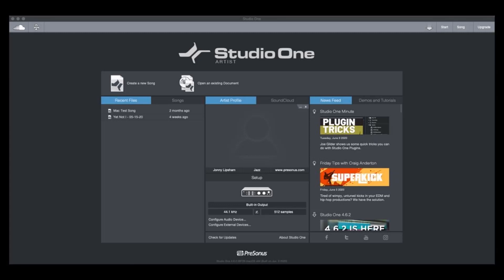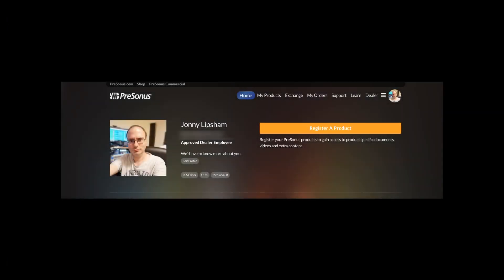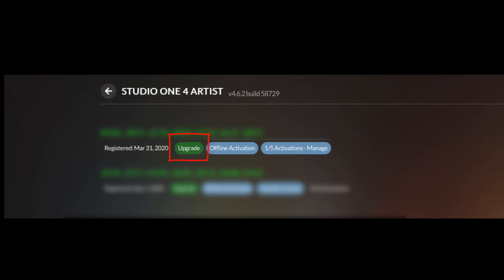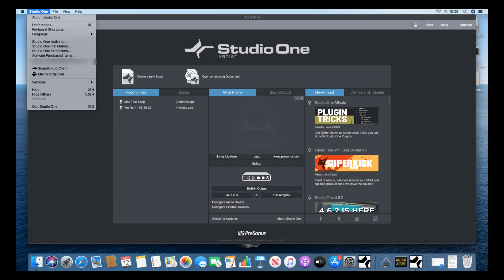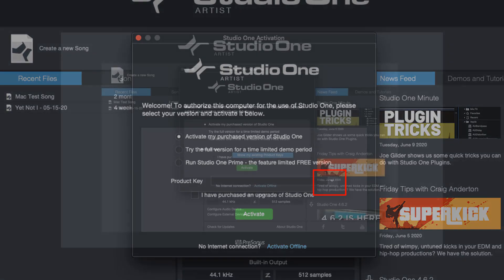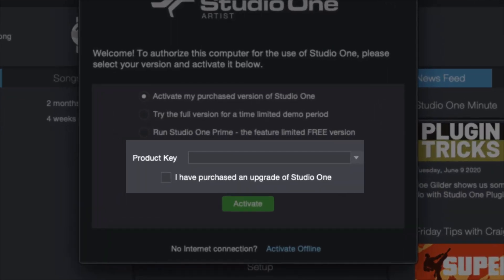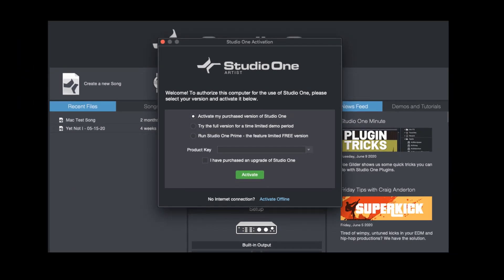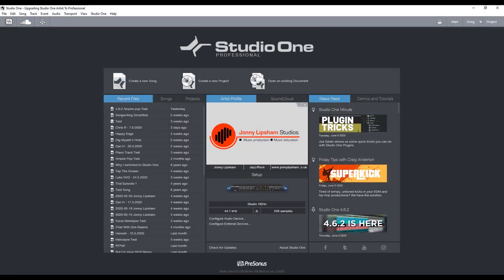Upgrading Studio One Artist to Professional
Jonny Lipsham walks us through the process of upgrading Studio One from Artist to Professional.